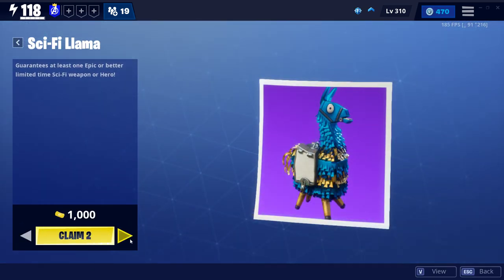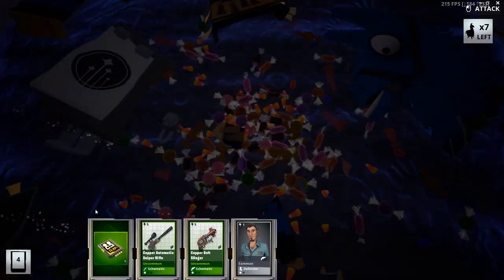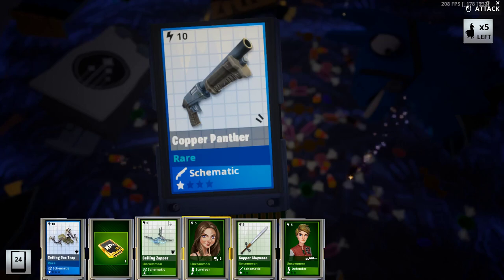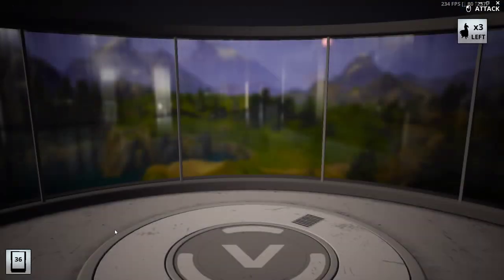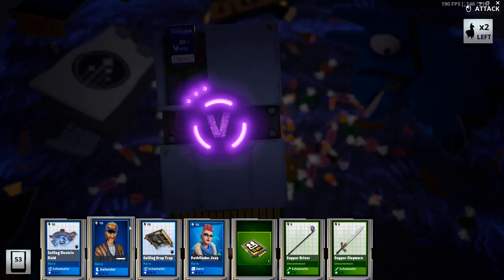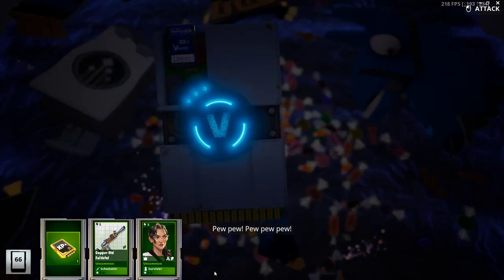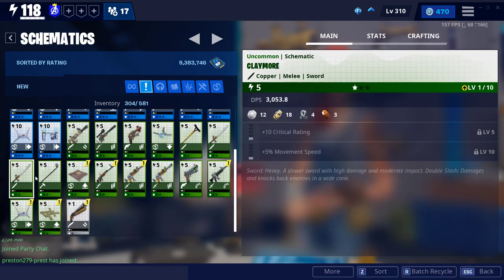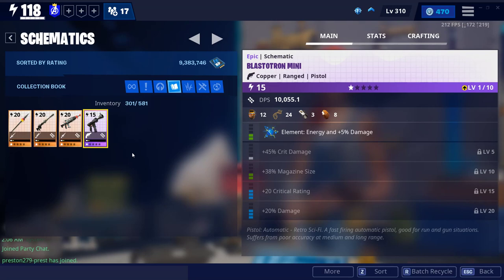Opening 8 Sci-Fi Llamas Fortnie Stw